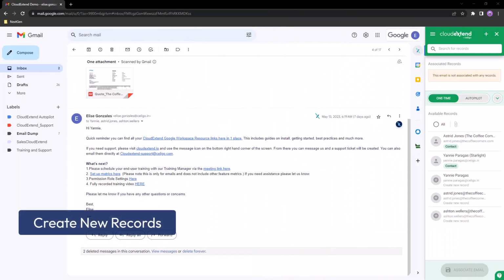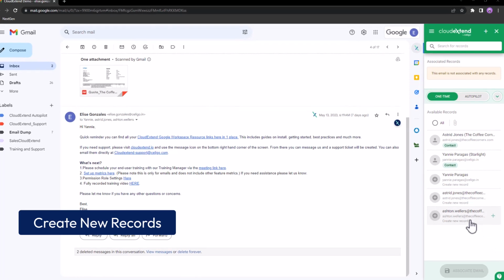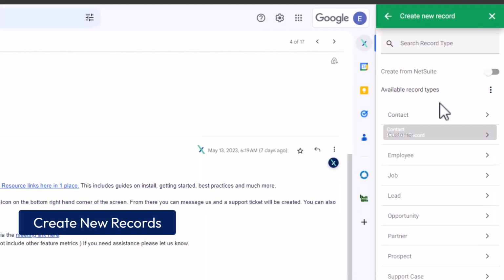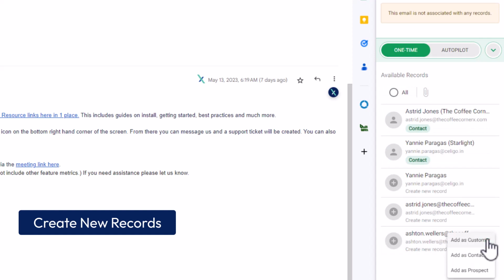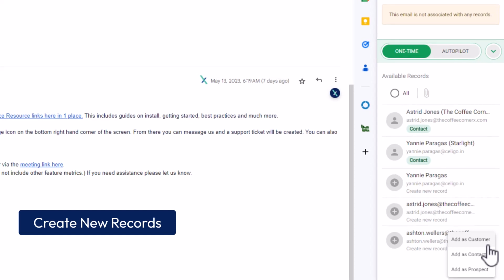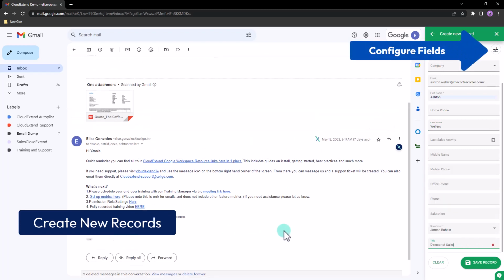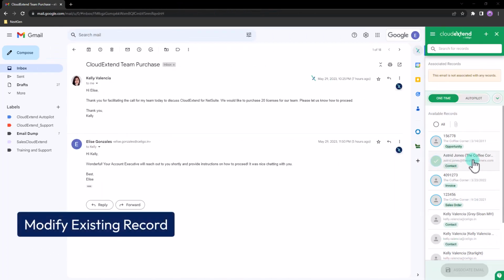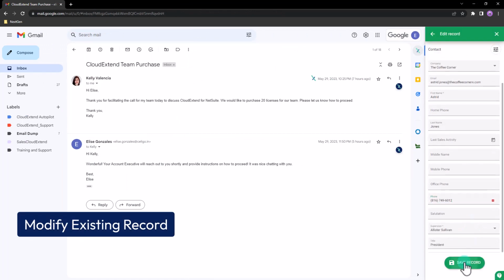Auto Creating Contacts with ExtendSync for Google Workspace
Learn about the new feature that eliminates orphaned contacts in your account with this informative video. By toggling just one switch, you can gain control over whether or not to auto-create contacts when the sender/recipient is missing from an email. This video will guide you through how to use this new feature in ExtendSync for Google Workspace (formerly CloudExtend Google Workspace for NetSuite). This video is a must-watch for anyone who wants to streamline their data management process and optimize their productivity with ExtendSync for Google Workspace.

We will provide an overview of the new feature in ExtendSync for Google Workspace that eliminates orphaned contacts in your account. We will also guide you through how to use this new feature and gain control over whether or not to auto-create contacts when the sender/recipient is missing from an email.